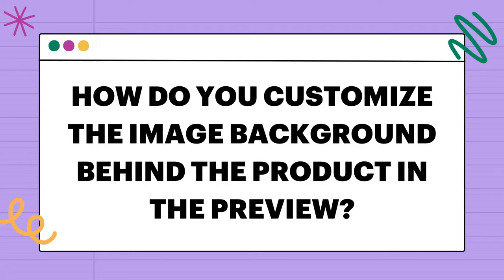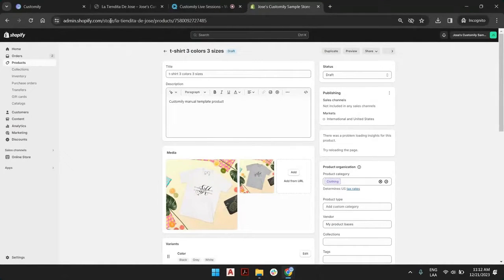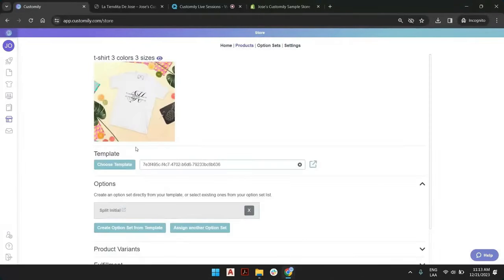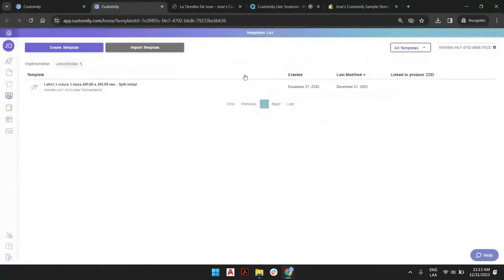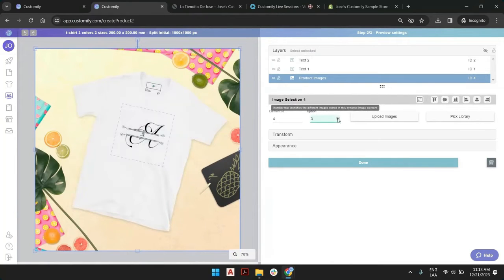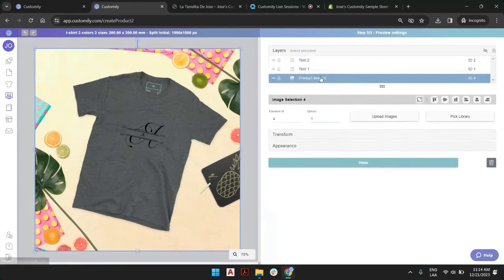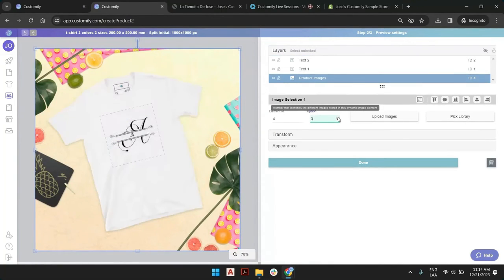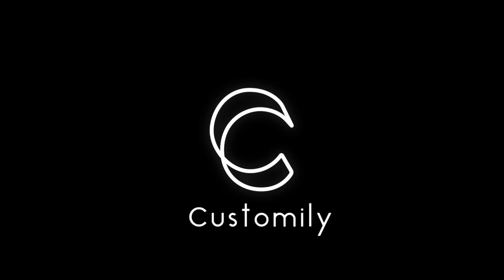Customily Short Tutorials | How do you customize the background behind the product in the preview!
Welcome to CustomilyShortTutorials 🙌
Today we show you how you can customize the image background behind the product in the preview.

If you need help remember our Support Team is available to walk you through the app!

Happy customizing! 😉

Do you want to try Customily 2.0? 😎
Install it in Shopify or Etsy and start selling personalized print-on-demand products NOW! 💞
💜 Using another e-commerce platform? 😇
Don't worry!